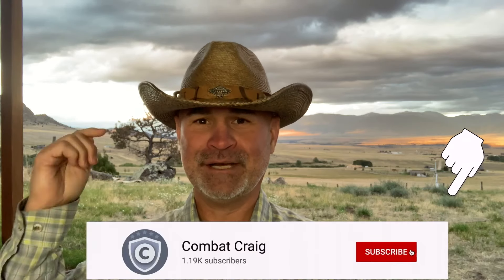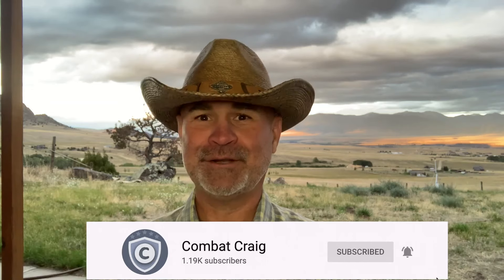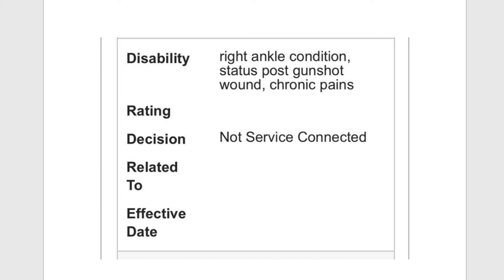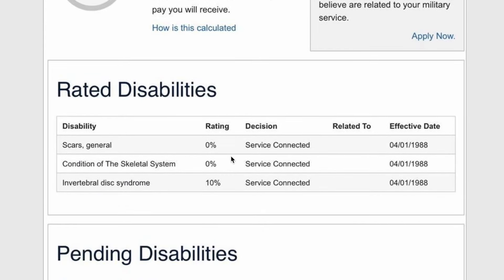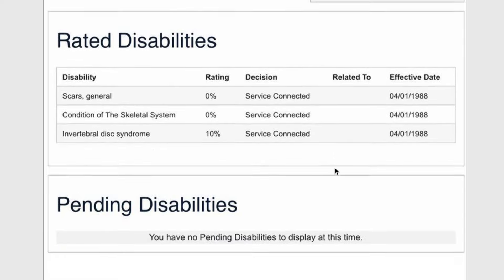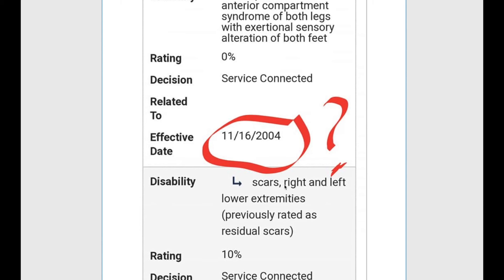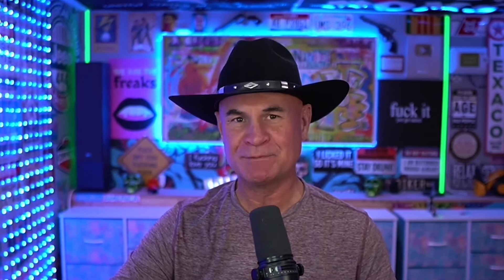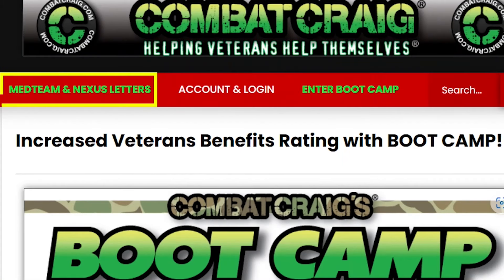EXPOSED: The Real Deal Behind Zero Percent VA Disability Ratings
Before delving into the specifics of a zero percent VA disability rating, it is important to understand how the VA determines disability ratings. The VA uses the Schedule for Rating Disabilities (VASRD) to evaluate and assign disability ratings. This schedule assigns a percentage ranging from 0 to 100 based on the severity of a veteran's service-connected disabilities. The higher the rating, the more severe and debilitating the disability is considered.

Reasons for a Zero Percent VA Disability Rating

A zero percent VA disability rating does not mean that a veteran has no medical conditions or injuries. Instead, it means that their disability does not meet the minimum requirements for at least a ten percent disability rating under the VASRD. This can be due to several reasons:

The condition does not significantly impact daily life: In some cases, a veteran may have a medical condition that does not severely affect their daily functioning. This could include minor injuries or conditions that have been effectively treated.

The condition is a result of non-service-related factors: In order for a disability to be considered service-connected, it must have occurred or been aggravated during military service. If the VA determines that a condition is caused by something unrelated to military service, it may result in a zero percent rating.

The condition has improved: A veteran may have had a higher disability rating in the past, but with time and proper treatment, their condition has significantly improved. As a result, they may receive a lower or even zero percent rating upon reevaluation.

It is crucial for veterans to understand their VA disability rating, regardless of its percentage. A zero percent rating still means that the veteran has a service-connected condition and may be eligible for certain benefits such as healthcare, vocational rehabilitation, and assistance with home modifications. In addition, a zero percent rating can serve as an important marker for future claims and potential increases in rating.

If a veteran disagrees with their assigned disability rating, they have the option to file an appeal or request a higher-level review. It is important to provide any additional evidence or documentation that supports the claim for a higher rating. Seeking help from a veteran service organization or attorney who specializes in VA disability claims can also greatly improve the chances of a successful appeal.

In conclusion, a zero percent VA disability rating does not mean that a veteran has no medical conditions or injuries. It simply means that their condition does not meet the minimum requirements for a higher rating under the VASRD. Understanding and challenging this rating if necessary is important for veterans to receive the benefits they are entitled to. As always, it is recommended for veterans to seek assistance from trusted resources when navigating the complex process of VA disability ratings.

🔵 If you are looking for a Nexus Letter for Mental Health and all other Medical Conditions, contact my med team